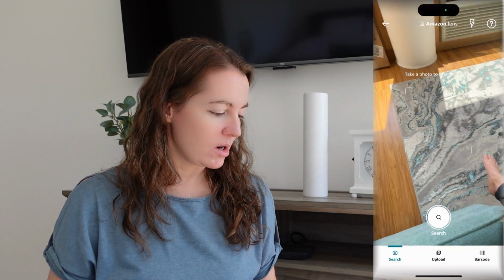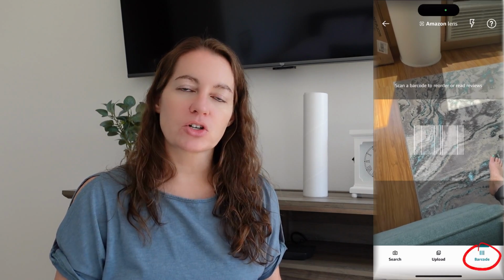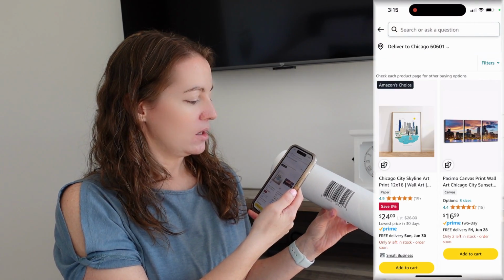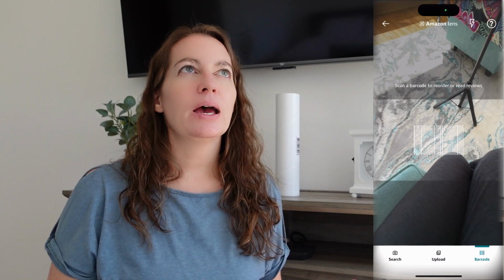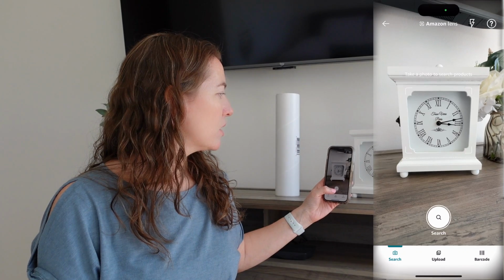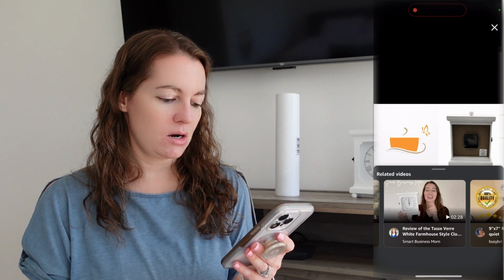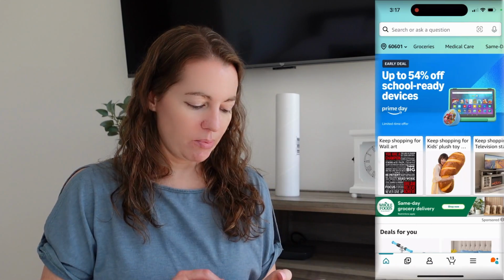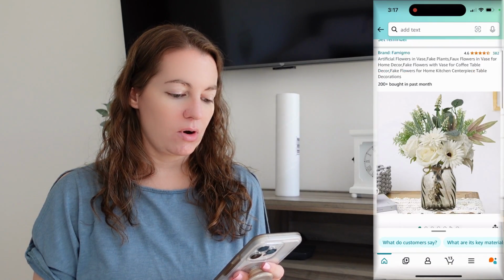How to Find Products for Amazon Shoppable Videos | Amazon Influencer Program Tips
Discover the secrets to quickly finding products for your Amazon Shoppable Videos! As part of the Amazon Influencer Program, these tips will help you streamline your process and maximize your earnings.

Please subscribe to the channel for the latest news, resources and help from Kathleen Kobel at Masters of Marketplace, who has helped hundreds of brands leverage the power of the Amazon marketplace to increase sales, profits and brand loyalty.